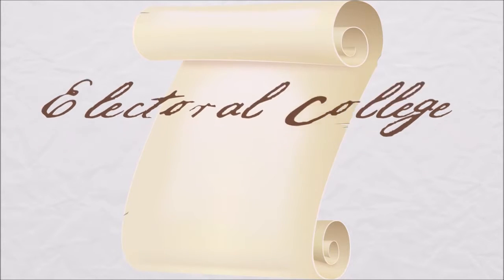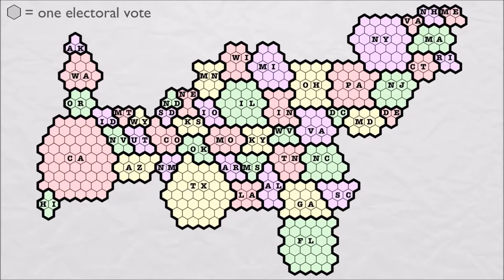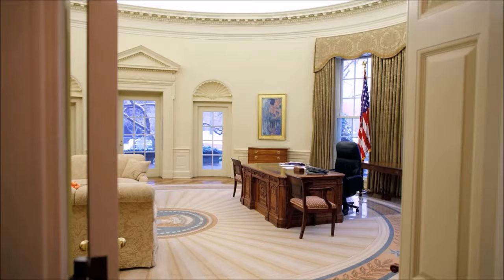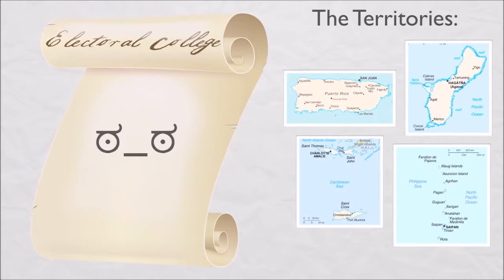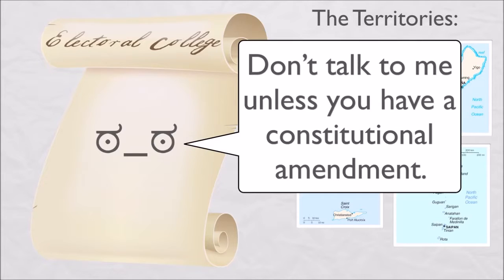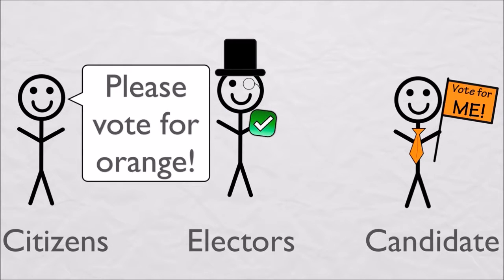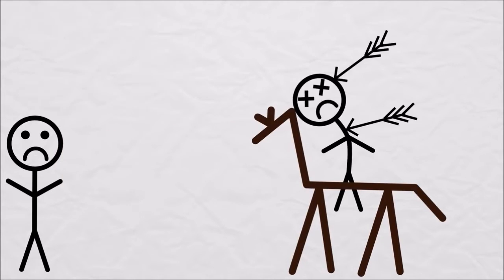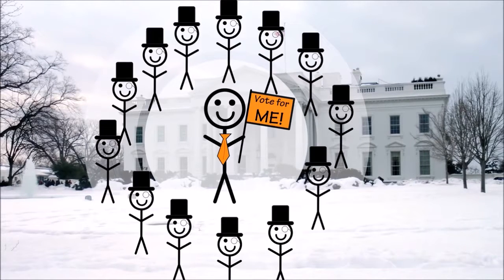DID YOUR VOTE COUNT? Learn HOW Electoral College works!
Innov8 is an educational forum that shares and supports healthcare understanding to the general public. It is a networking organization that further trains medical students and physicians about the evolving dynamics of the global healthcare system for patient interaction and education.

For More Updates!!!

Innov8YourLife.com